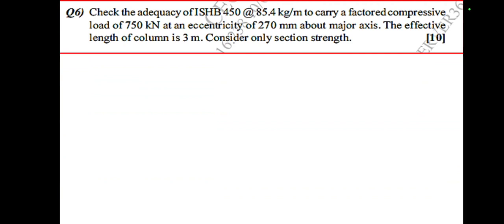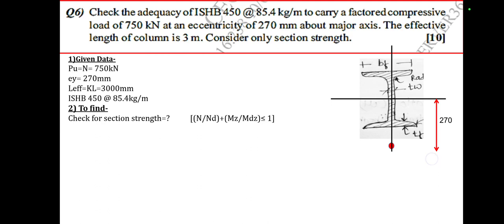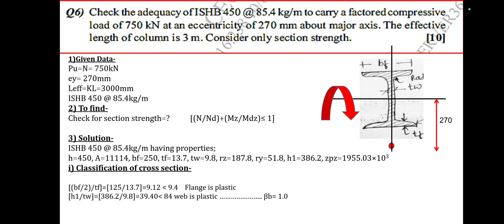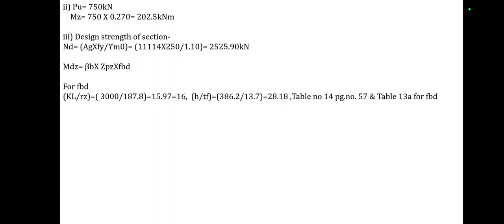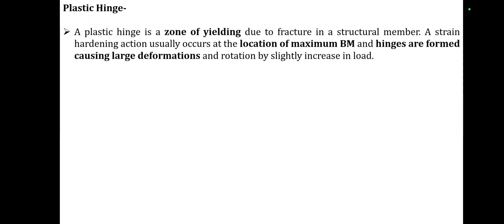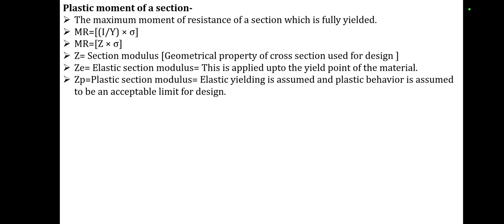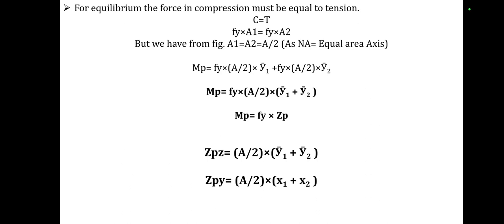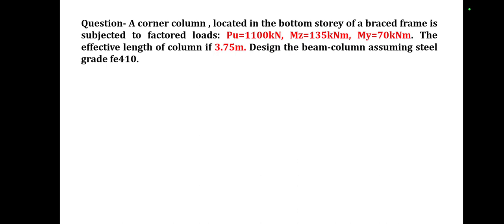Design of Beam column